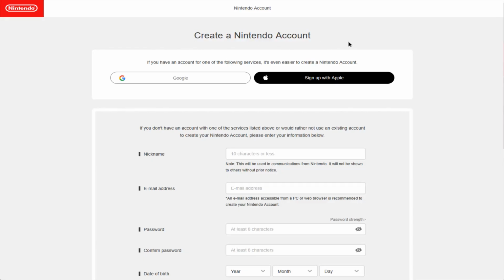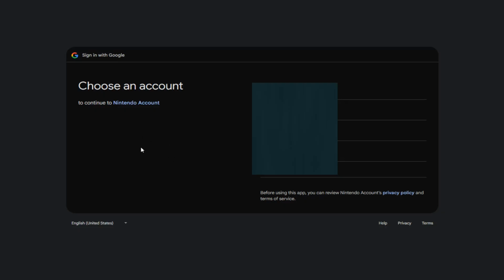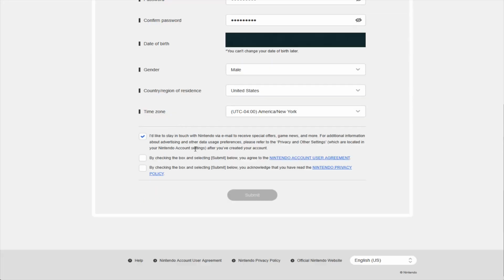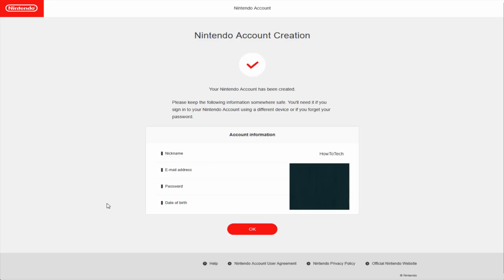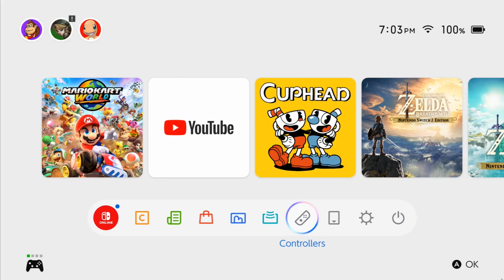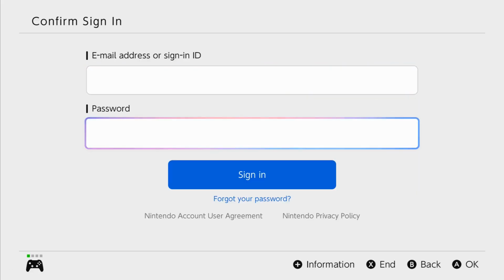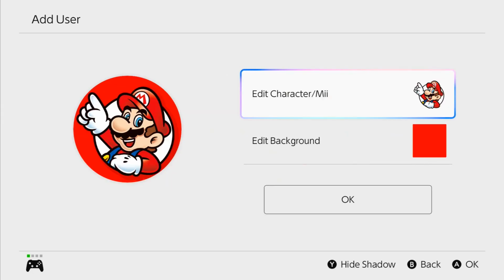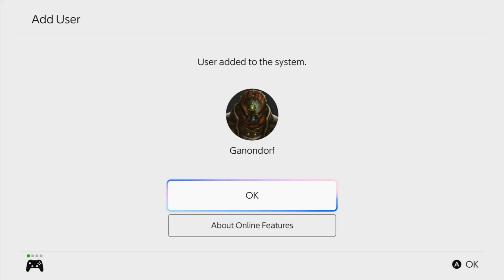How to Create a Nintendo Account & Link It to Your Switch 2 User Profile! 🎮🌐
Ready to unlock the full potential of your Nintendo Switch 2? 🎮 In this step-by-step tutorial, I’ll show you how to create a Nintendo Account directly on the Nintendo website and link it to a user profile on your Switch 2! 🚀 From setting up your account to signing in and connecting it via System Settings, this guide makes it easy to access the eShop, Nintendo Switch Online, and more. Perfect for new Switch 2 owners or anyone looking to set up a fresh account! 🌐

- How to create a Nintendo Account on the Nintendo website
- Steps to sign in and link your account to a Switch 2 user profile
- Navigating System Settings to complete the linking process
- Benefits of a Nintendo Account (eShop, cloud saves, and more)

✅ *Pro Tip:* Link your Nintendo Account to unlock exclusive profile icons and game rewards!